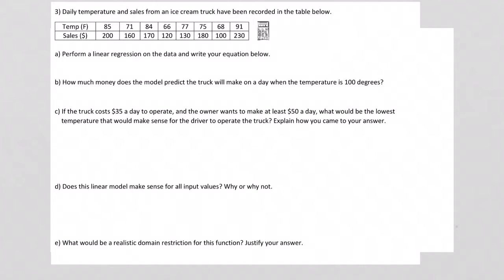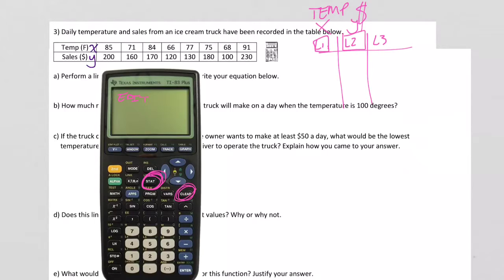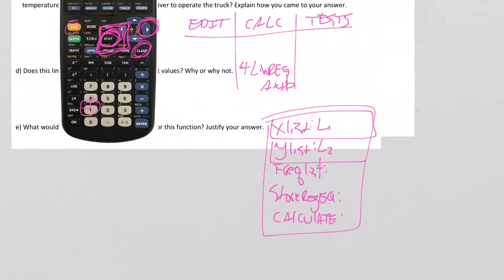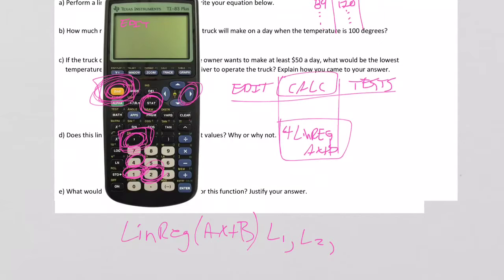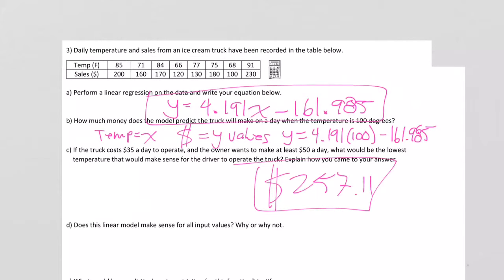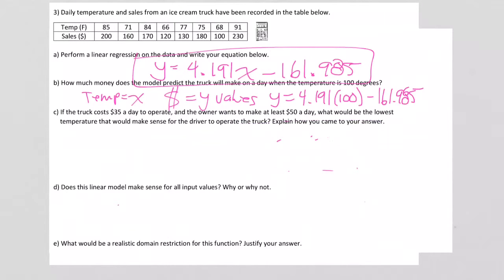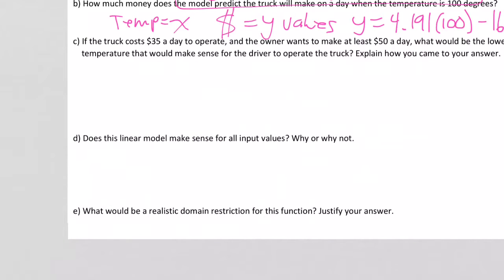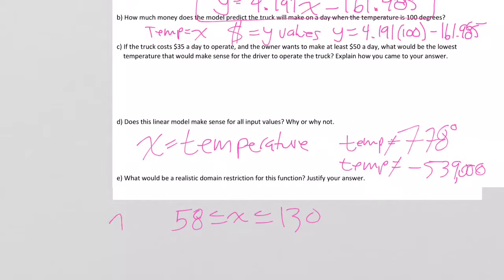A2H U2 LG3